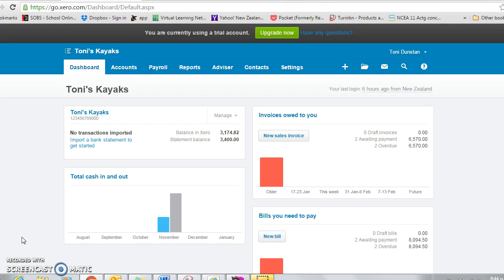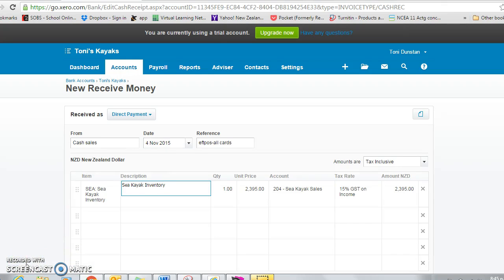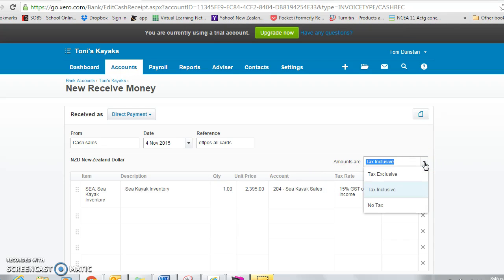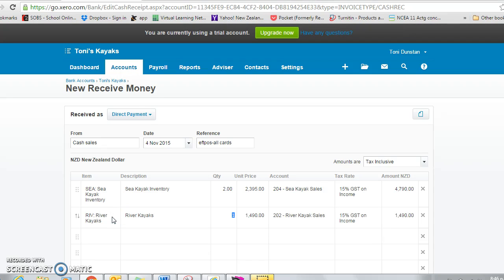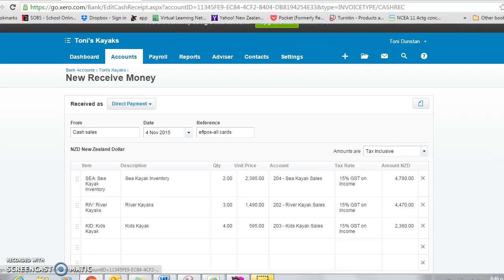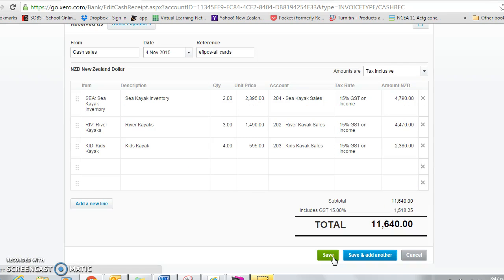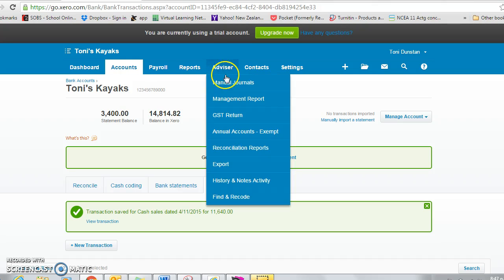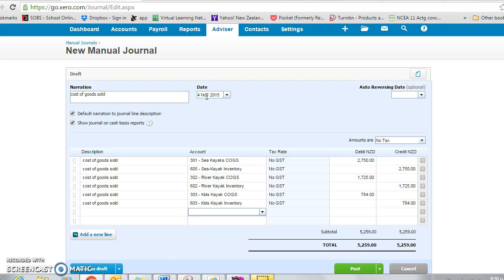Cash sales of Inventory